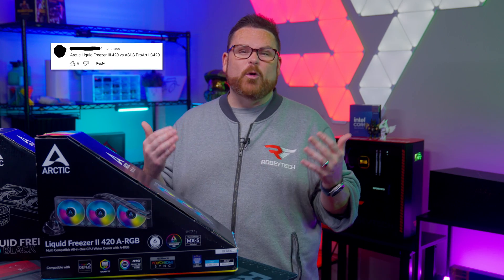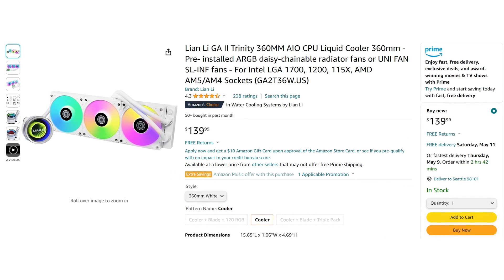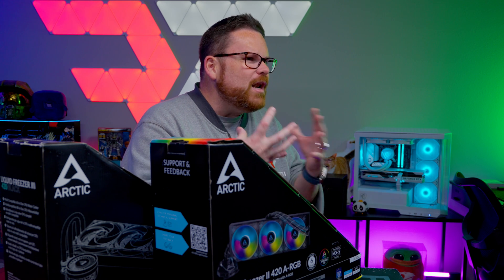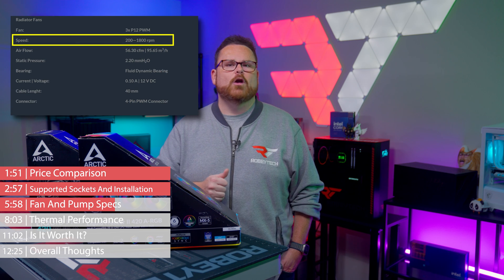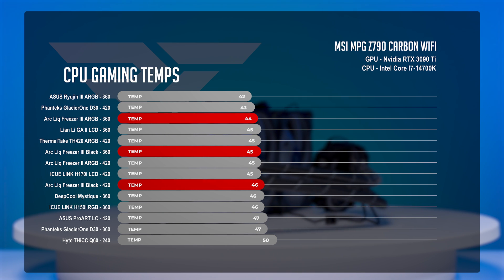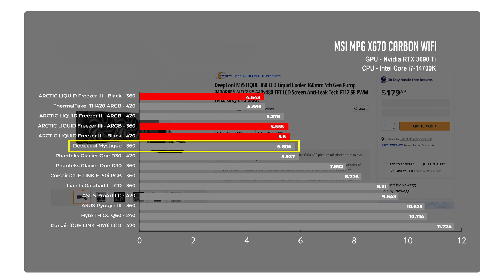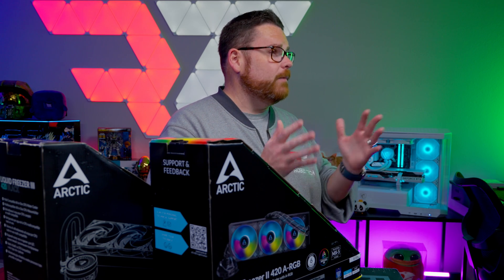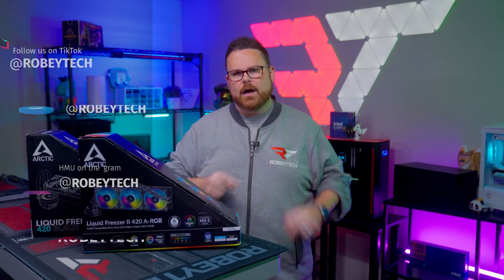Why We're Not Buying the Hype: Arctic Liquid Freezer III AIO Review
ARCTIC COOLING Liquid Freezer III - 240: All-in-One CPU Water Cooler with 240mm radiator and 2x P12 PWM PST fan, compatible Intel LGA1700, 1851 and AMD AM4, AM5 - Black color

ARCTIC COOLING Liquid Freezer III - 240 A-RGB (Black): All-in-One CPU Water Cooler with 240mm radiator and 2x P12 PWM PST A-RGB fan, compatible Intel LGA1700, 1851 and AMD AM4, AM5 - Black color

ARCTIC COOLING Liquid Freezer III - 240 A-RGB (White): All-in-One CPU Water Cooler with 240mm radiator and 2x P12 PWM PST A-RGB fan, compatible Intel LGA1700, 1851 and AMD AM4, AM5 - White color

ARCTIC COOLING Liquid Freezer III - 280: All-in-One CPU Water Cooler with 280mm radiator and 2x P14 PWM PST fan, compatible Intel LGA1700, 1851 and AMD AM4, AM5 - Black color

ARCTIC COOLING Liquid Freezer III - 280 A-RGB (Black): All-in-One CPU Water Cooler with 280mm radiator and 2x P14 PWM PST A-RGB fan, compatible Intel LGA1700, 1851 and AMD AM4, AM5 - Black color

ARCTIC COOLING Liquid Freezer III - 280 A-RGB (White): All-in-One CPU Water Cooler with 280mm radiator and 2x P14 PWM PST A-RGB fan, compatible Intel LGA1700, 1851 and AMD AM4, AM5 - White color

ARCTIC COOLING Liquid Freezer III - 360: All-in-One CPU Water Cooler with 360mm radiator and 3x P12 PWM PST fan, compatible Intel LGA1700, 1851 and AMD AM4, AM5 - Black color

ARCTIC COOLING Liquid Freezer III - 360 A-RGB (Black): All-in-One CPU Water Cooler with 360mm radiator and 3x P12 PWM PST A-RGB fan, compatible Intel LGA1700, 1851 and AMD AM4, AM5 - Black color

ARCTIC COOLING Liquid Freezer III - 360 A-RGB (White): All-in-One CPU Water Cooler with 360mm radiator and 3x P12 PWM PST A-RGB fan, compatible Intel LGA1700, 1851 and AMD AM4, AM5 - White color

ARCTIC COOLING Liquid Freezer III - 420: All-in-One CPU Water Cooler with 420mm radiator and 3x P14 PWM PST fan, compatible Intel LGA1700, 1851 and AMD AM4, AM5 - Black color

ARCTIC COOLING Liquid Freezer III - 420 A-RGB (Black): All-in-One CPU Water Cooler with 420mm radiator and 3x P14 PWM PST A-RGB fan, compatible Intel LGA1700, 1851 and AMD AM4, AM5 - Black color

ARCTIC COOLING Liquid Freezer III - 420 A-RGB (White): All-in-One CPU Water Cooler with 420mm radiator and 3x P14 PWM PST A-RGB fan, compatible Intel LGA1700, 1851 and AMD AM4, AM5 - White color

0:00 - Intro
1:51 - Supported Sockets And Installation
5:58 - Fan And Pump Specs
8:03 - Thermal Performance
11:02 - Is It Worth It?
12:25 - Overall Thoughts
15:05 - Outro

@Robeytech - Twitter
@Robeytech – Instagram
@Robeytech – TikTok
@Robeytechdeals - Twitter
Facebook.com/Robeytech - Facebook
Twitch.tv/Robeytech - Twitch